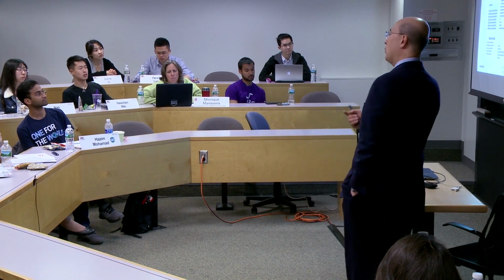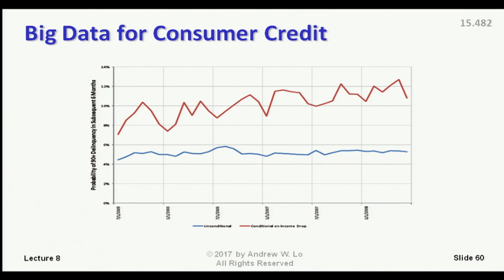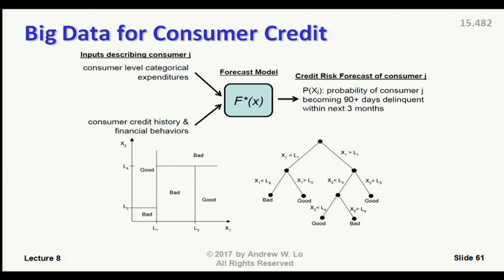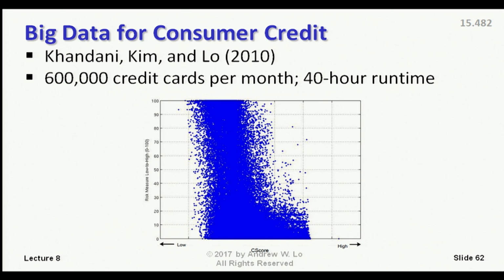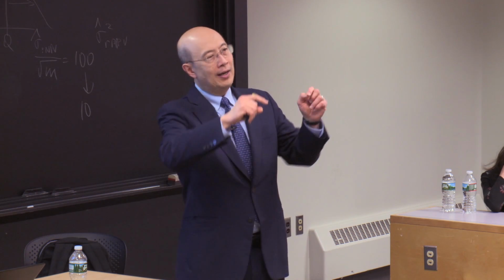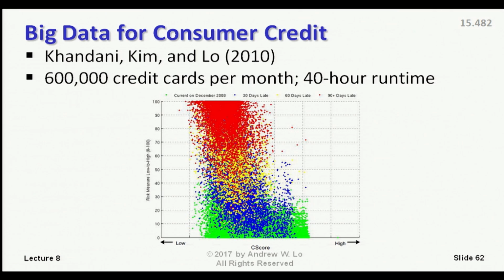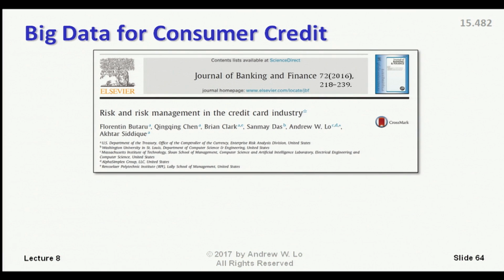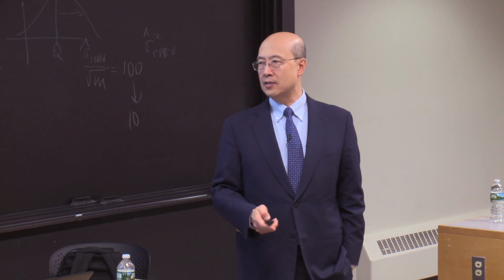C8S16 Big Data for Consumer Credit